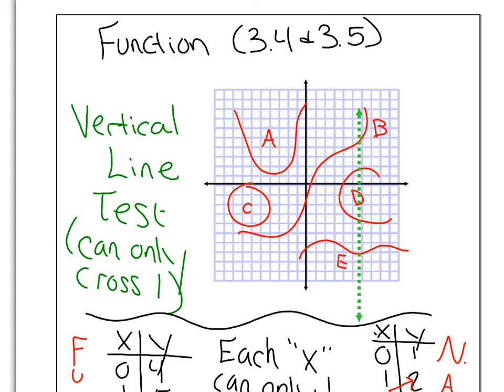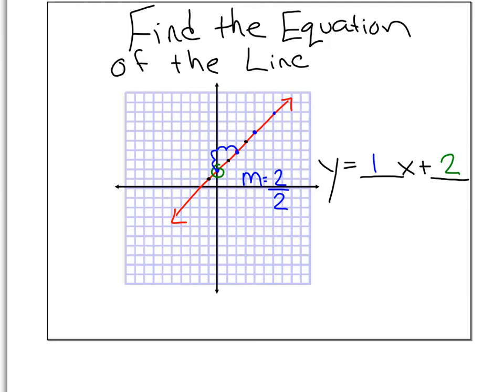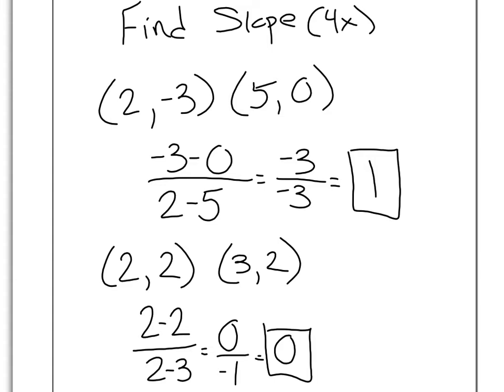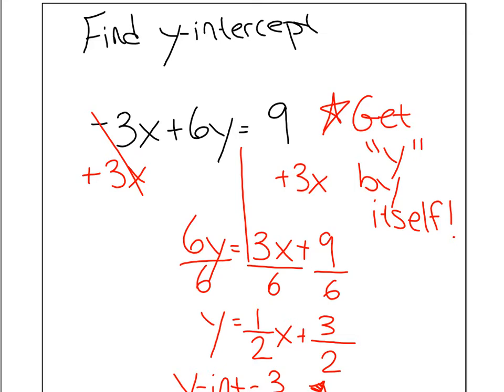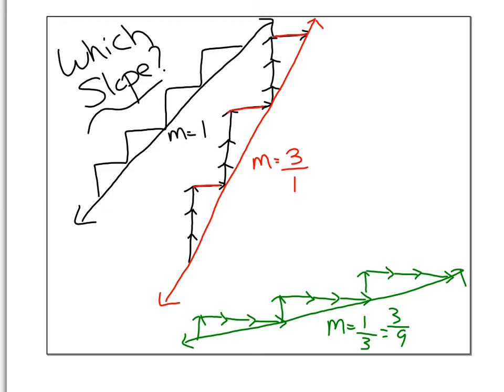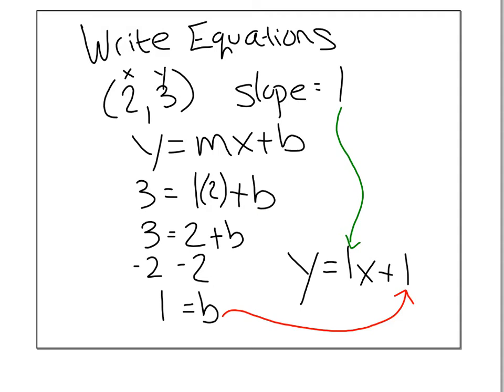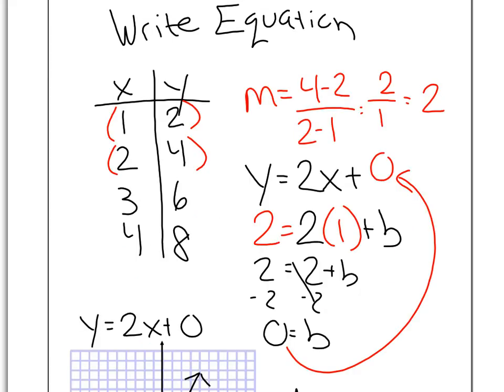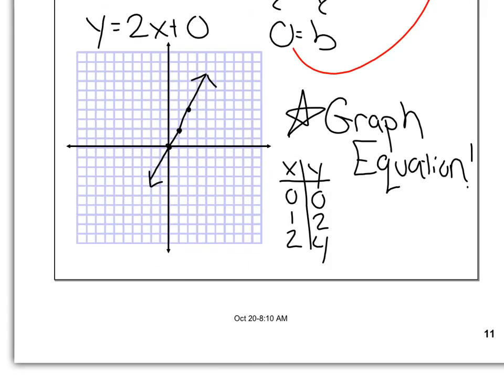Unit 3a Test Review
PreAlgebra Review 2014